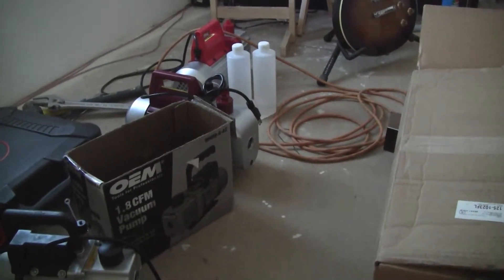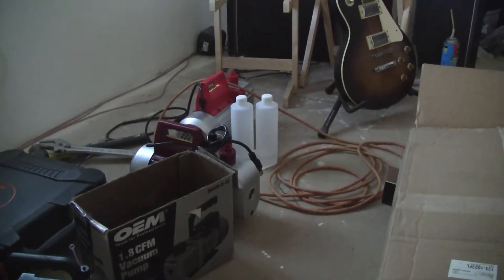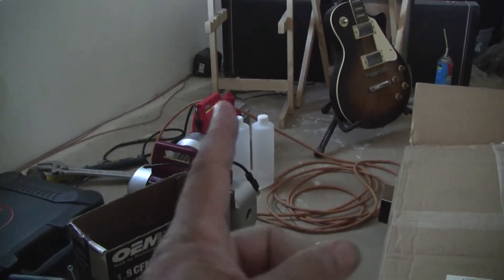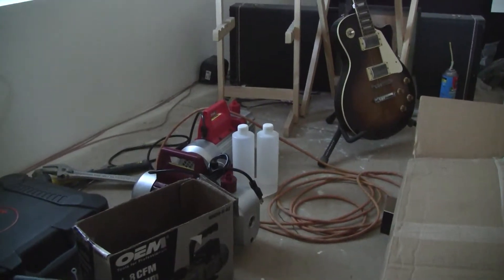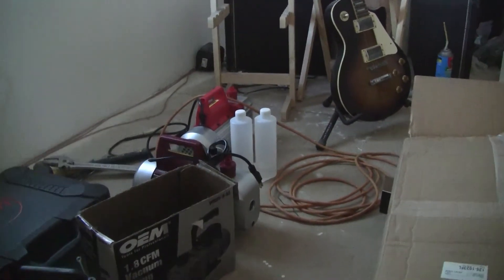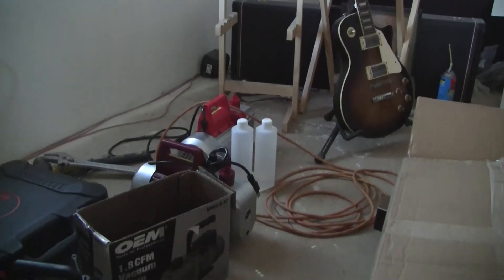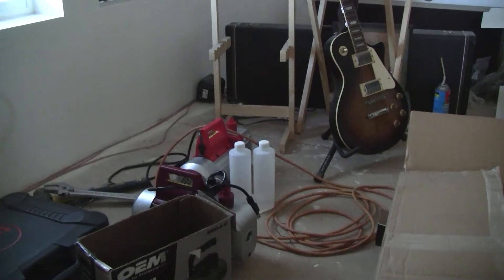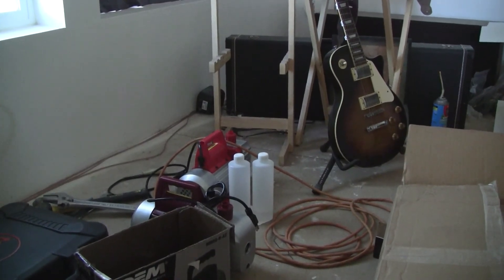TA 500 Kozyvacu Vacuum Pump Review Part 4. Final Comments.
This paper shows that your final vacuum is lower the higher the altitude: